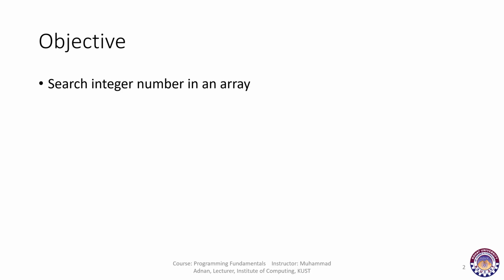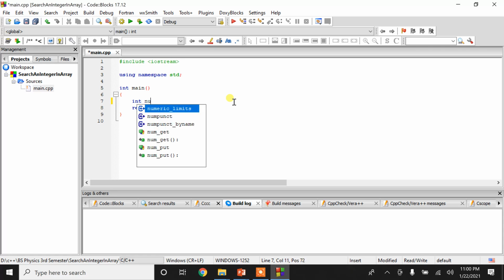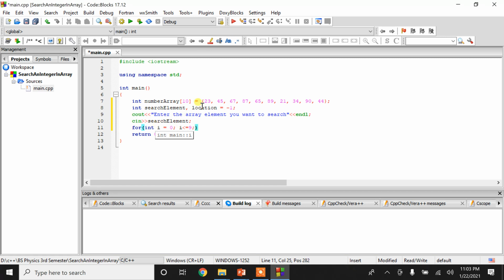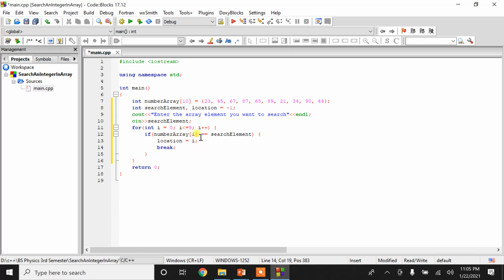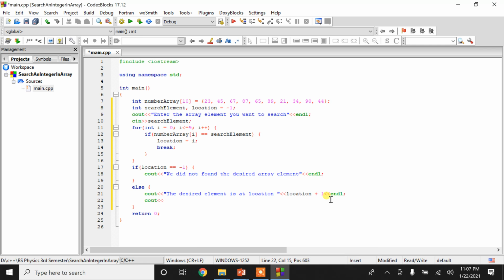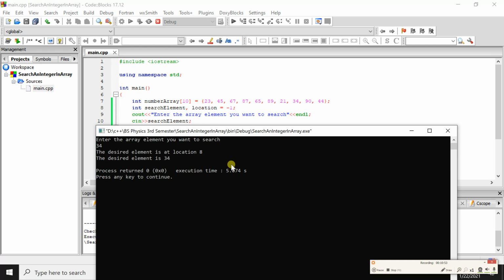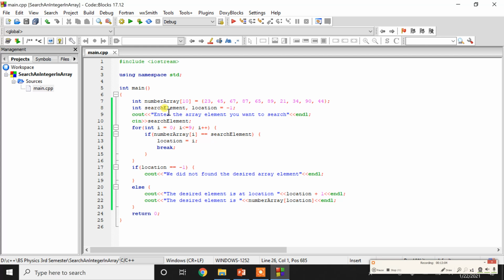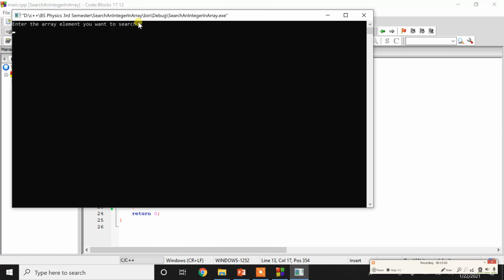C++ Lecture 17 Part 1